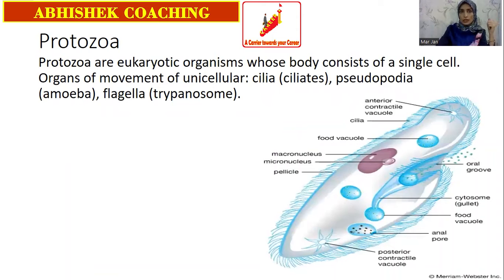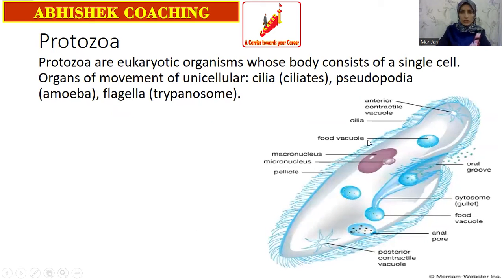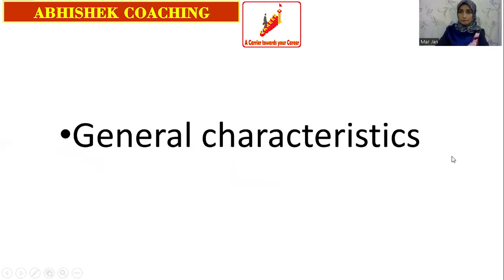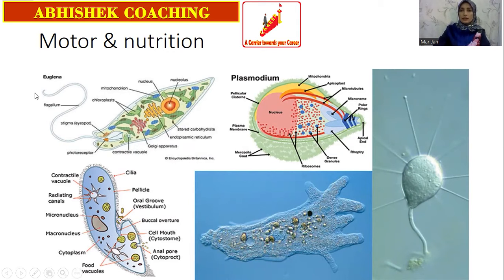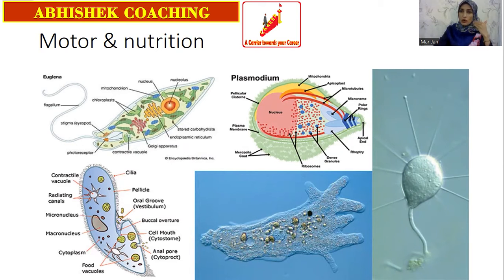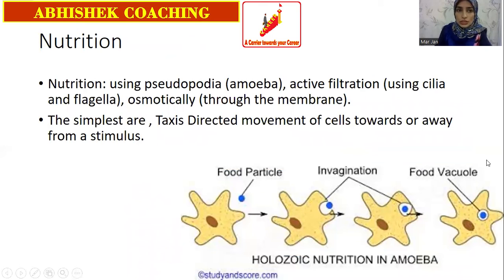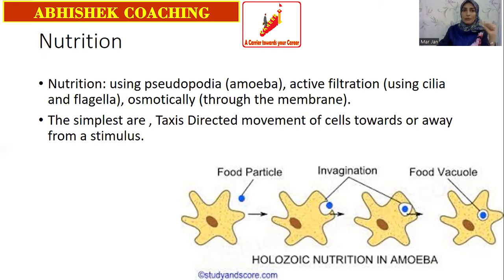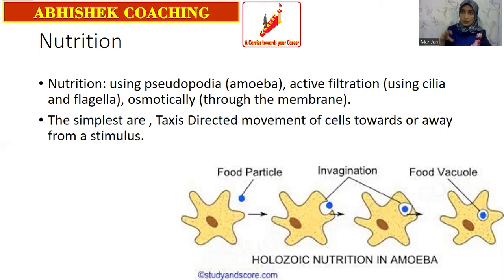Protozoa by Dr. Karami from Iran. Join Biology Classes at ABHISHEK COACHING in Kolkata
Admission Open.